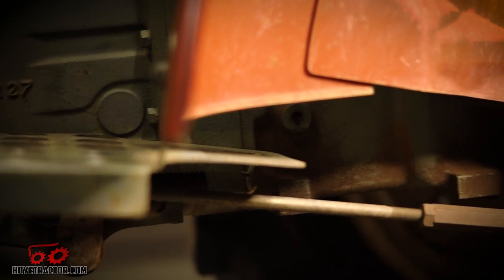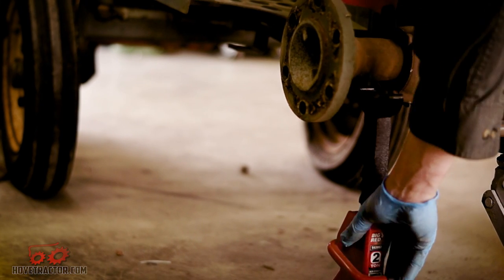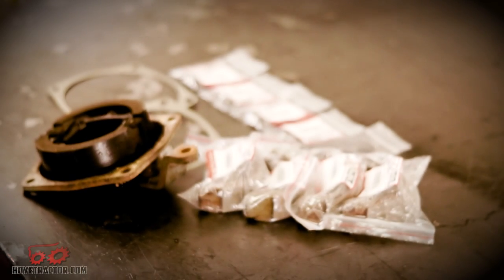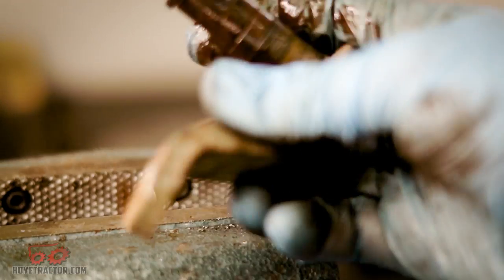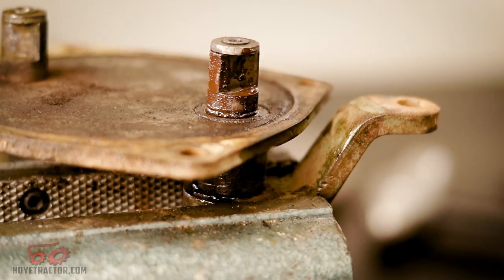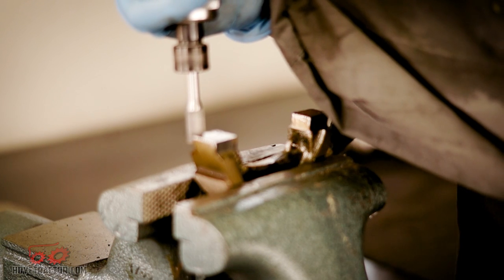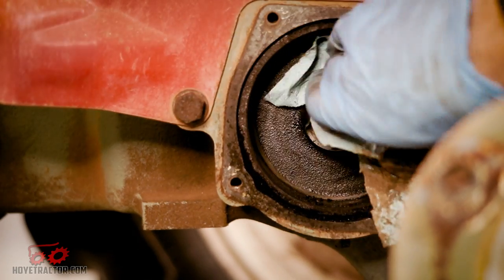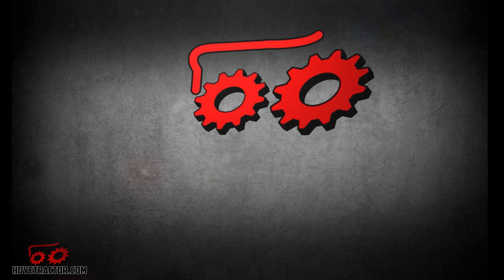Yanmar Tractor Brake Repair & Adjustment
In this video we will show you how to replace the brake shoes on most common Yanmar tractors.